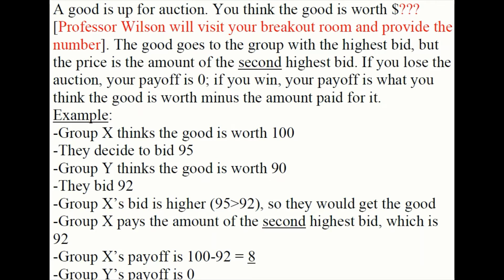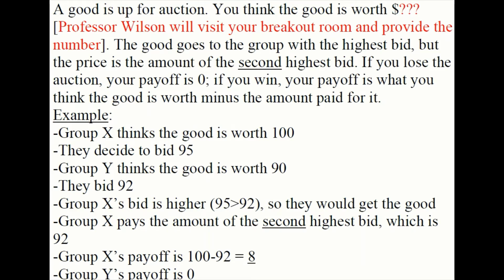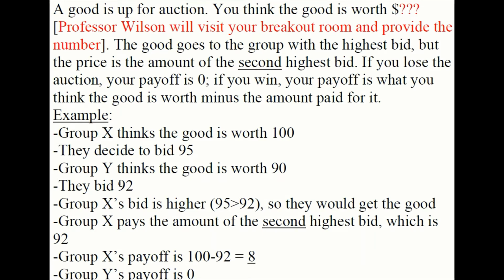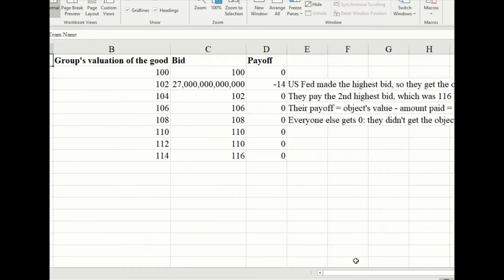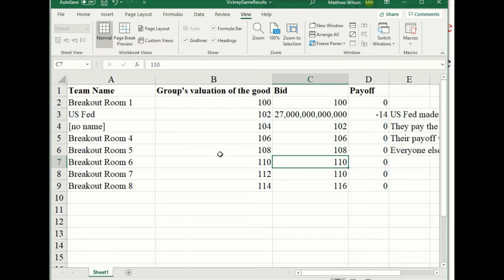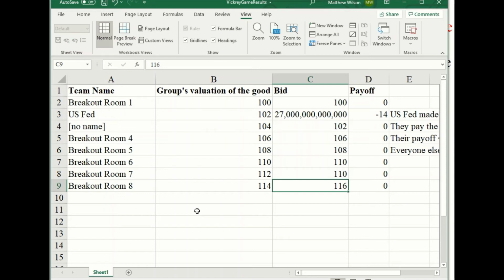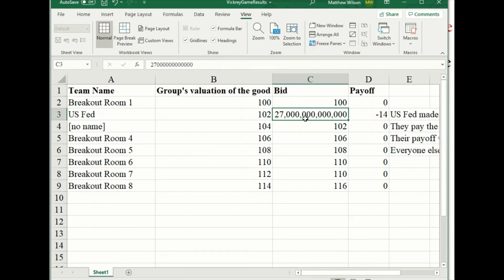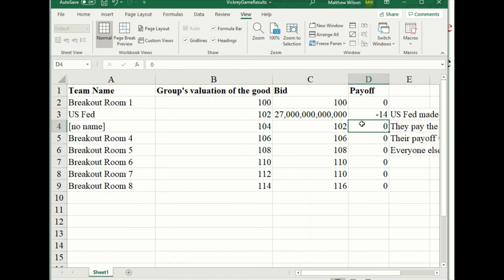Game Theory - Vickrey Game